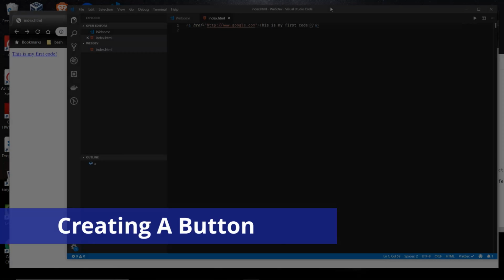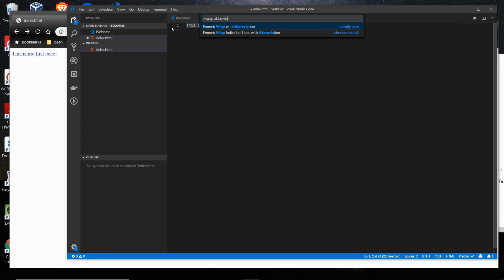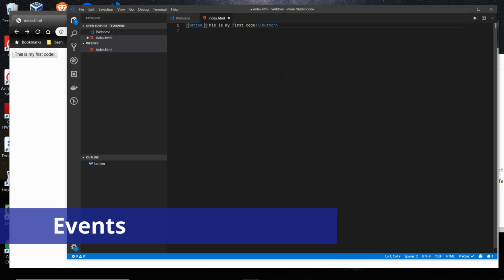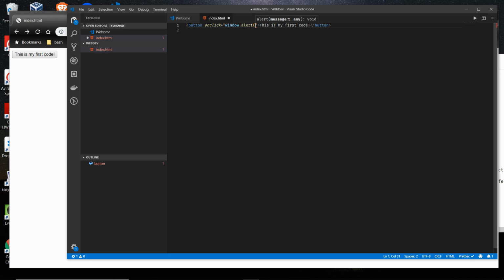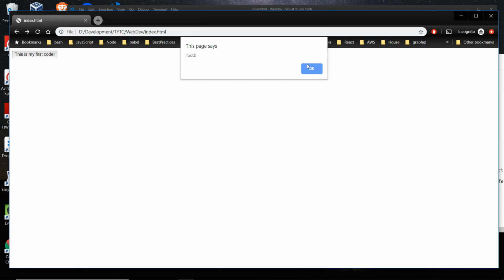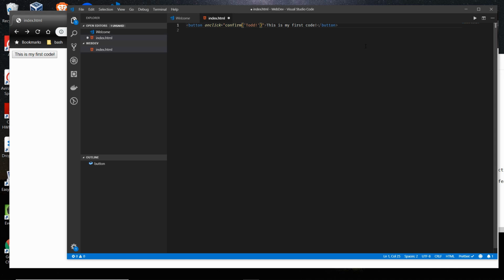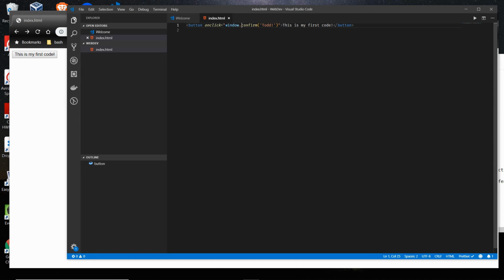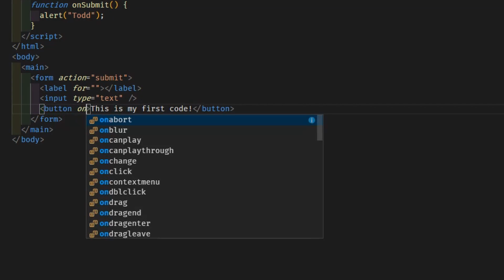HTML Button and Events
In this short third episode of "Teach You To Code: Web Development" you'll learn about the button element and events to make your page interactive.